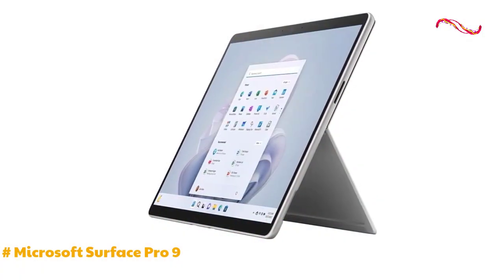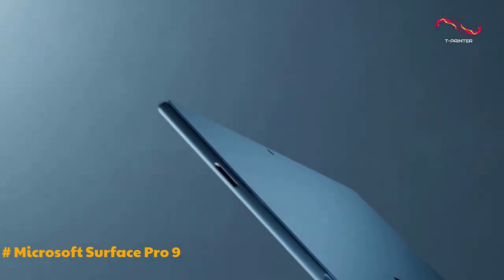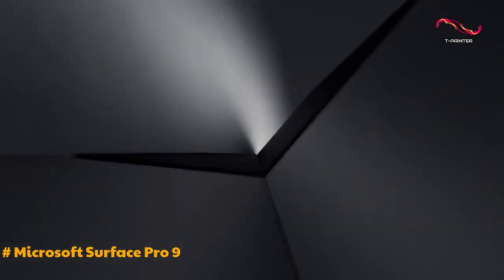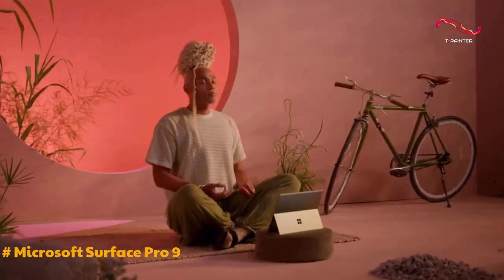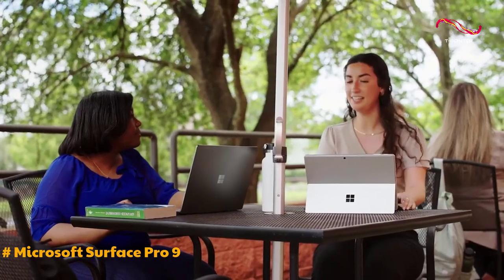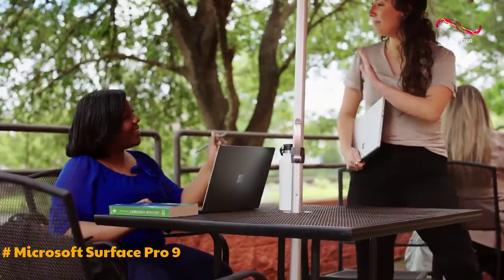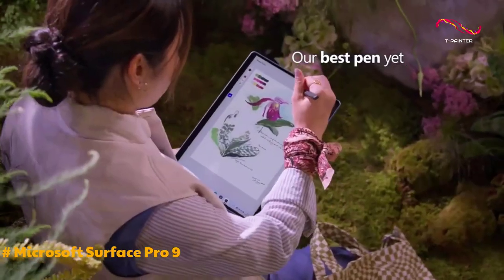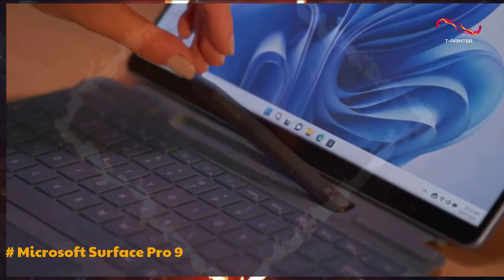Best 2 in 1 Laptop ( group 2 - 2024 ) | 5 | Microsoft Surface Pro 9